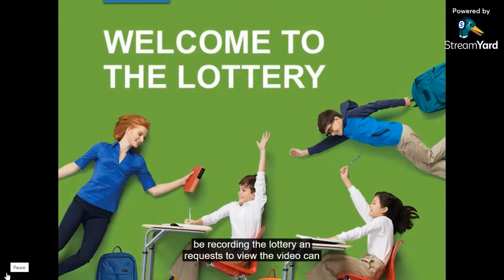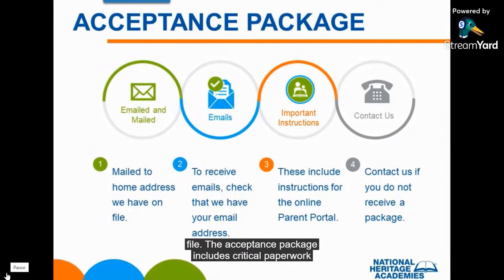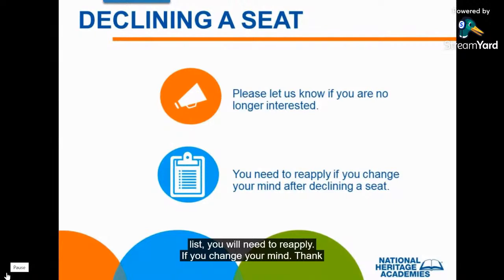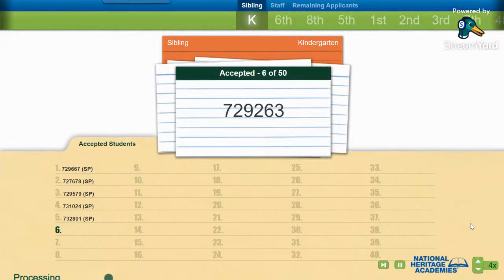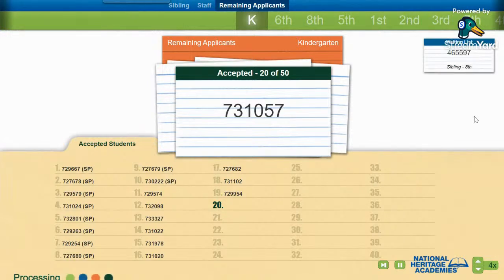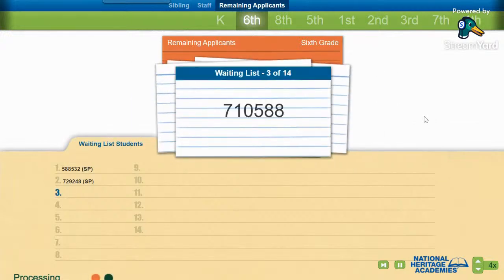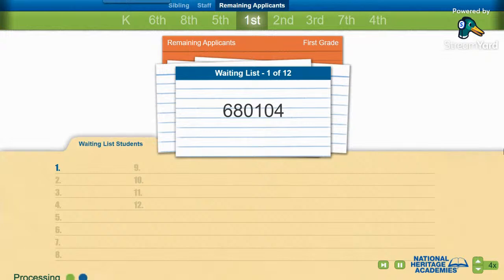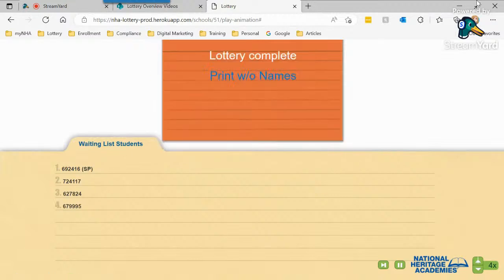Hamtramck Academy 2023-24 Lottery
Join us for a livestream of our 2023-24 lottery!

Please have your Student ID Number on hand, as we will not read off students' names. This number was mailed to you. Results can also be found on our website after the lottery has ended.